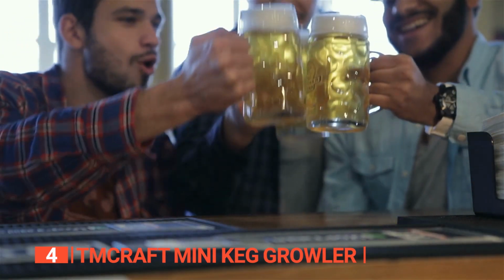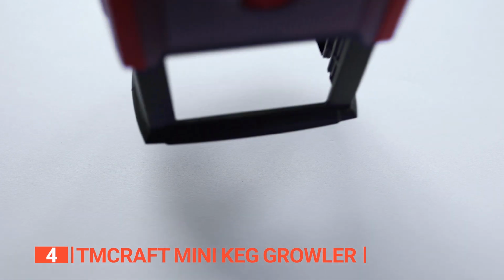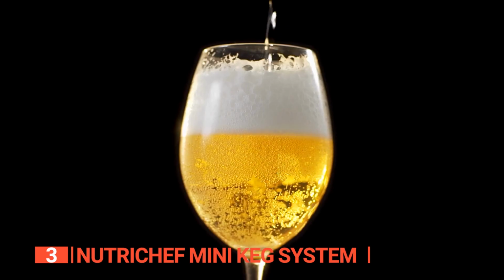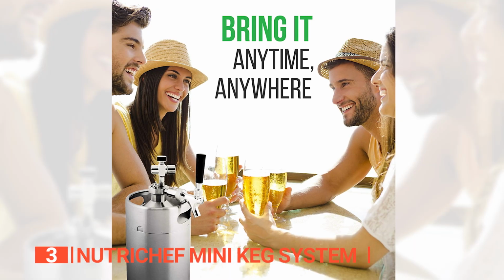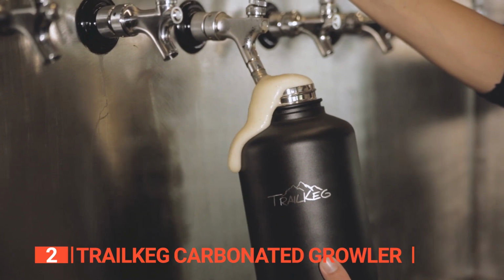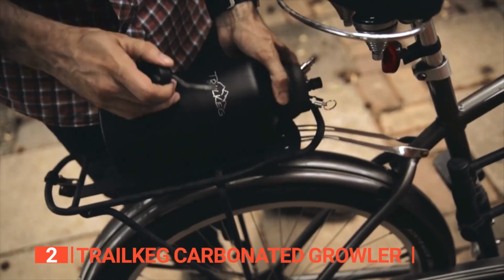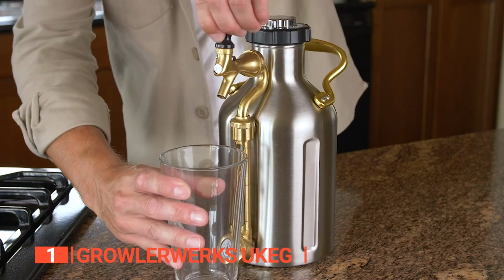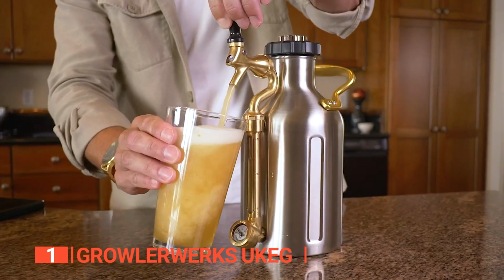TOP 5 Best Canned beer draft system [ Buyer's Guide ]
Canned beer draft system: Hey guys, in this video, we’re going to review the pros and cons of the top 5 best Canned beer draft system for sale right now.

(paid links)
00:00 Intro
00:34 5️⃣ FIZZICS - DraftPour Beer
02:33 4️⃣ TMCRAFT Mini Keg Growler
04:37 3️⃣ NutriChef Mini Keg System
06:40 2️⃣ TrailKeg Carbonated Growler
08:38 1️⃣ GrowlerWerks uKeg

Canned beer draft systems are useful for anyone wanting to keep their beer fresh and delicious anytime and anywhere.
When buying a Canned beer draft system, there are a few things to consider; quality, durability, ease of use, and features. So watch this video to find out which one is suited to your needs.

In today’s video, we are going to look at the top five best Canned beer draft system available on the market today. We have made this list based on our own opinion, research, and customer reviews. We have considered their quality, features, and values when narrowing down the best choices possible. If you want more information and updated pricing on the products mentioned, be sure to check the links above.